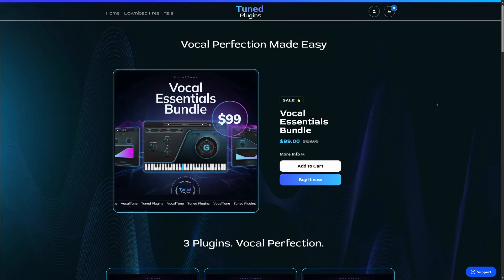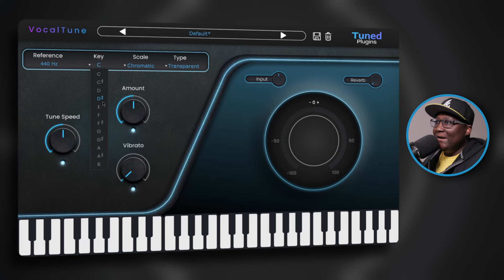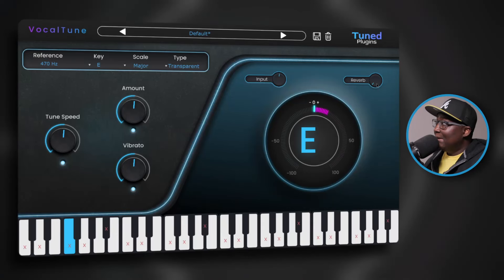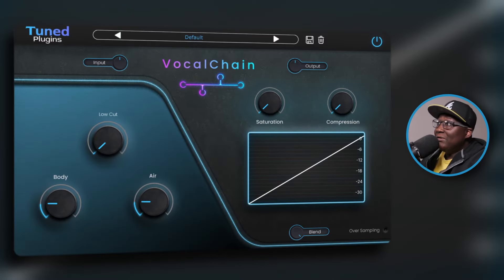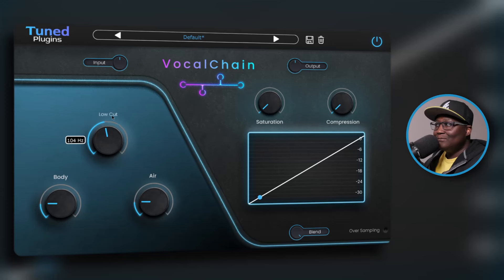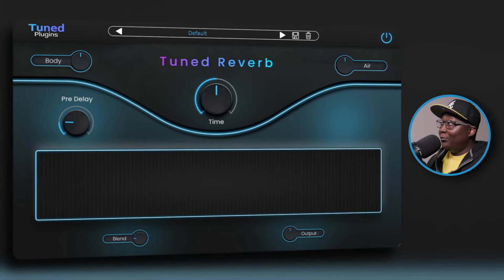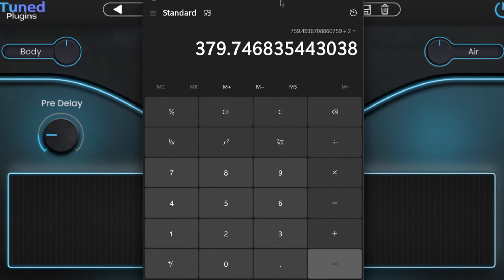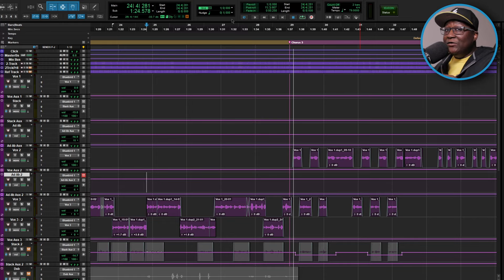3 PLUGINS = VOCAL PERFECTION? | Tuned Vocal Bundle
Topic: Safari Pedals aka Safari Audio just launched a new brand called @Tunedplugins along with their Vocal Essentials Bundle that includes three plugins: Vocal Chain, Vocal Tune and Tuned Reverb. What do you guys think of these?

Timestamps:
0:00 - Intro
0:52 - Funko Pop of the Day
1:19 - Introducing Tuned Plugins
1:48 - Vocal Tune
7:07 - Vocal Chain
9:48 - Tuned Reverb
13:02 - Final Mix + Intro Offer/Outro